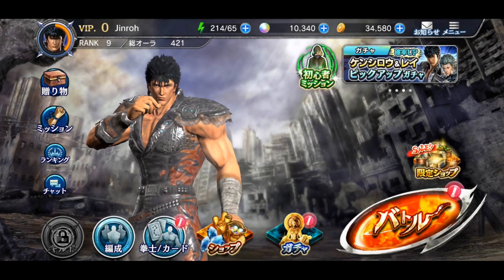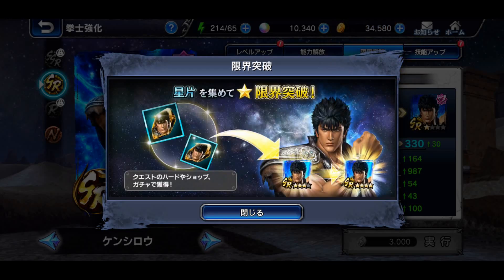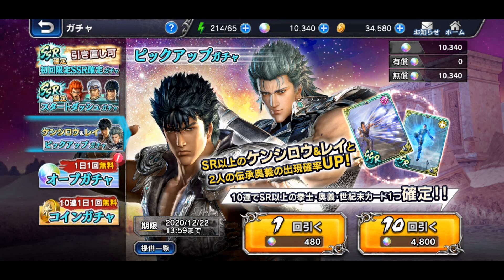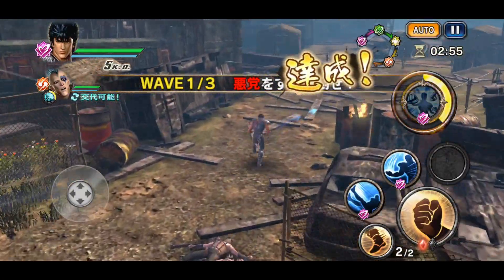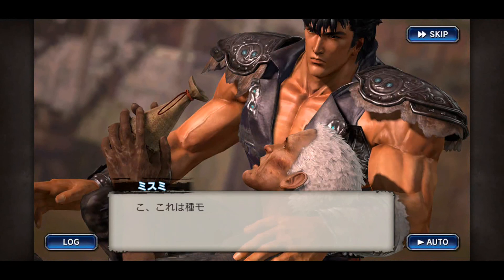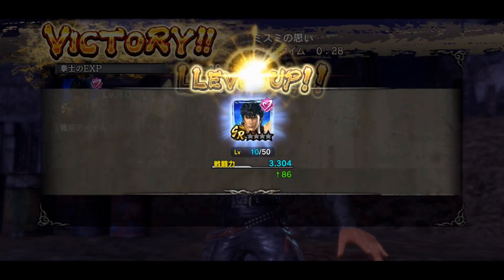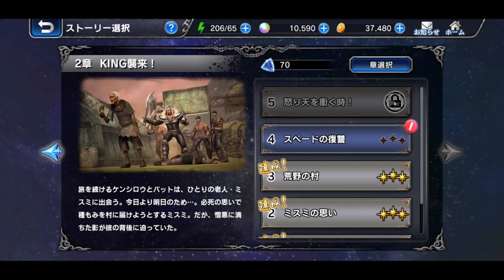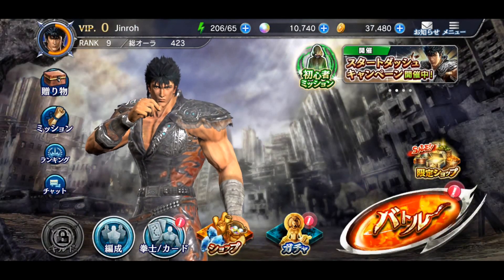A New Fist of the North Star Mobile Game? First Impressions (Shin Hokuto Musou)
Welcome to the first ever video for the Brand New Fist of the North Star's mobile-game "Shin Hokuto Musou).  I was a bit disappointed with the Legends Revive game so hopefully this will be more interesting and fun.

Let's cover the very basics on this video so you're able to get a general overview of the new game.